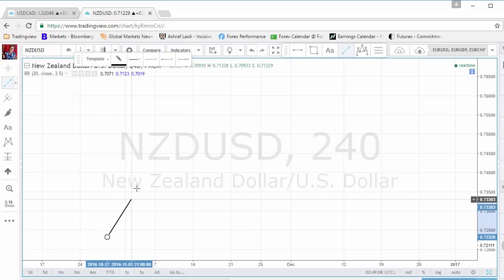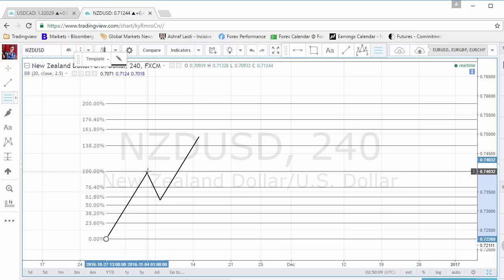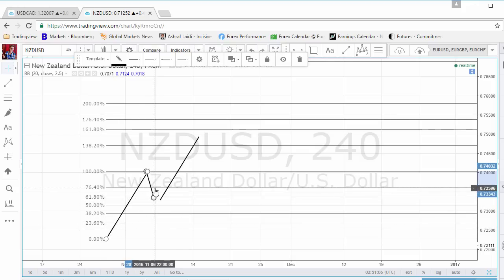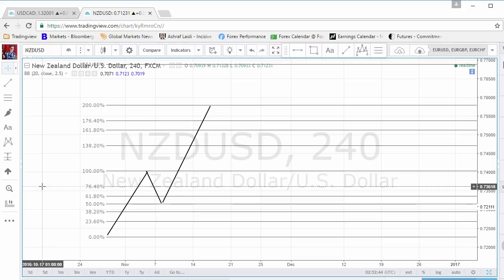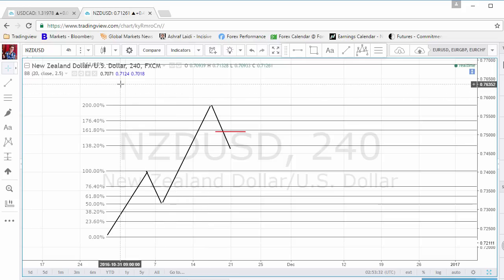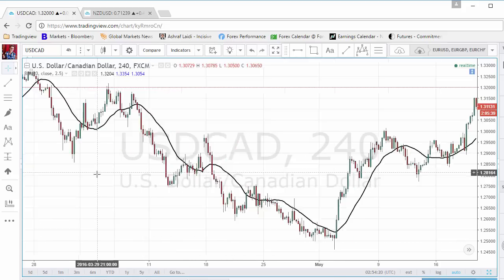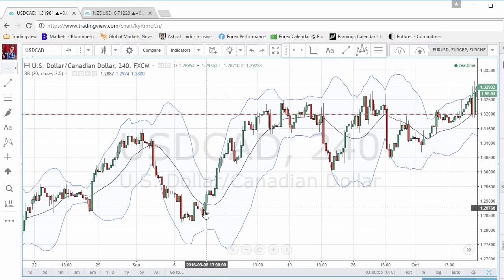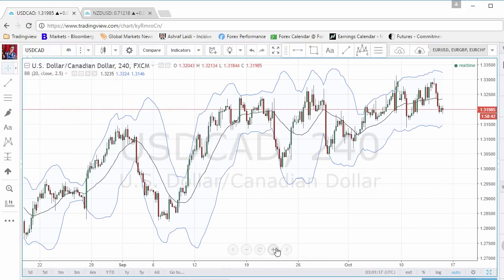Start Using The Fibonacci Tool Like A Pro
The Fibonacci tool is used by trend-following, breakout and reversal traders alike. The Fibonacci tool can be used across all timeframes and for different purposes.

Some traders may use the Fibonacci tool to identify pullback levels, others use the Fibonacci extension for trade exits.

In this video, you will learn the basics of how to apply the Fibonacci tool to your price charts.

The Fibonacci levels are percentage-based which means that you may draw them in slightly different ways and still end up with the same levels.

The most important concept for drawing Fibonacci levels is that you look for confirmed A-B-C price moves. Those moves often exist at trend turning points and, thus, may help traders find trend-following trades early on.